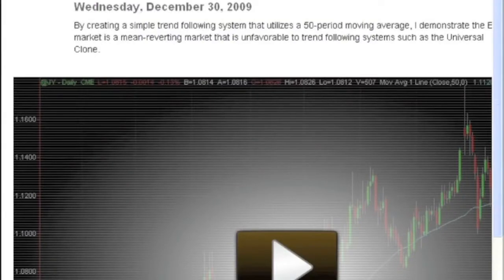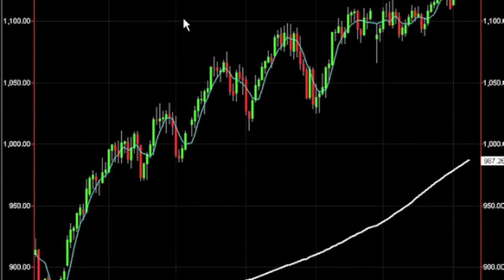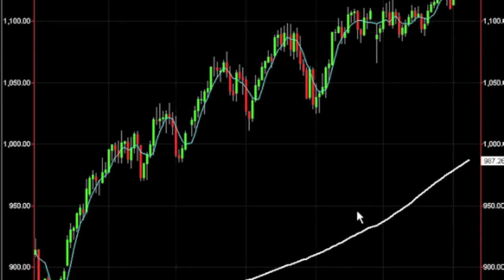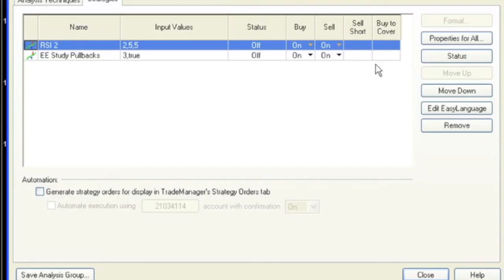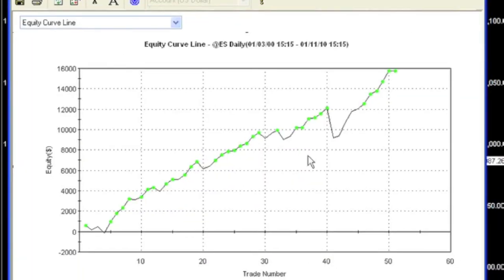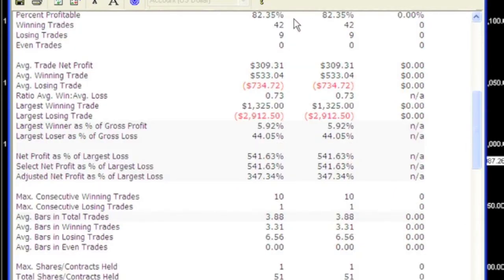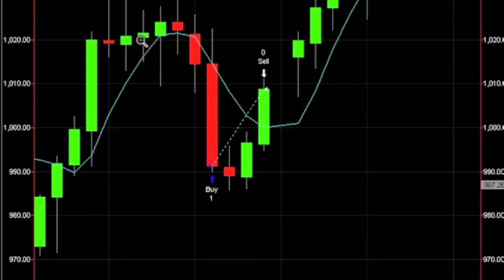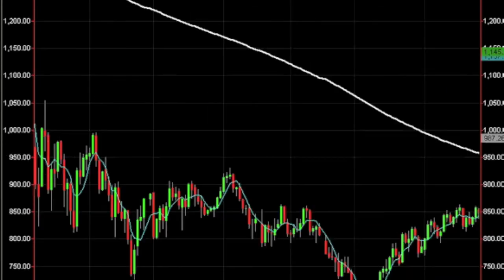Better to Buy Strength or Weakness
With a simple system that buys pullbacks in an uptrend, we can produce fantastic trading results for the S&P Emini (ES). The lesson here is to buy into weakness and sell into strength. This goes hand-and-hand with the mean reversion characteristic of the S&P Emini.